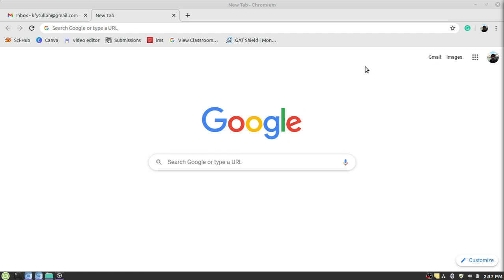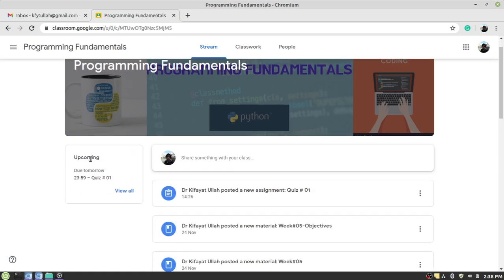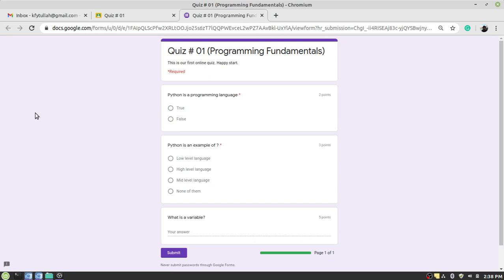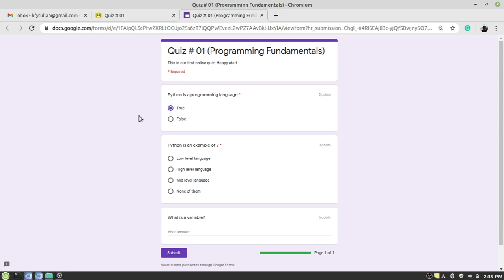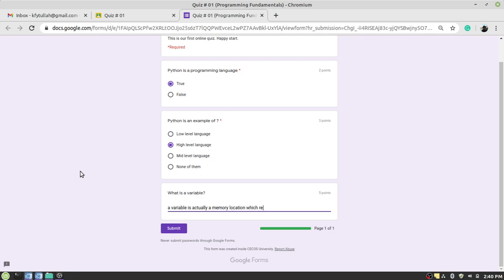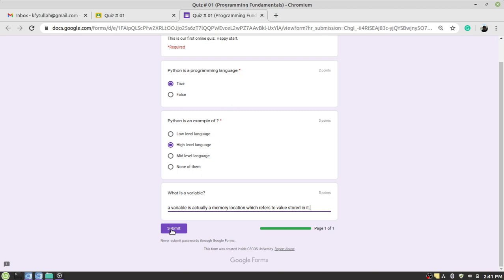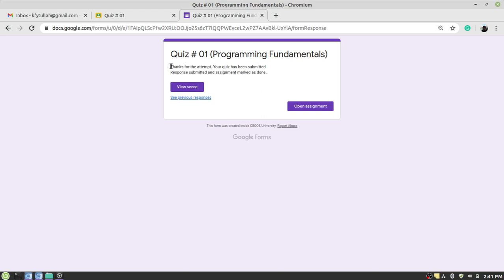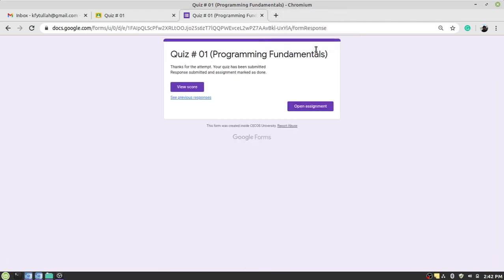How to attempt a Quiz on Google Classroom || How to Give Exam on Google Classroom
A short video about Google Classroom Quiz\Exam\task.